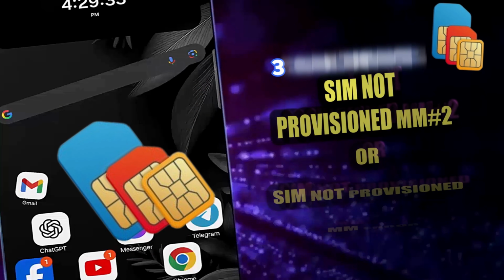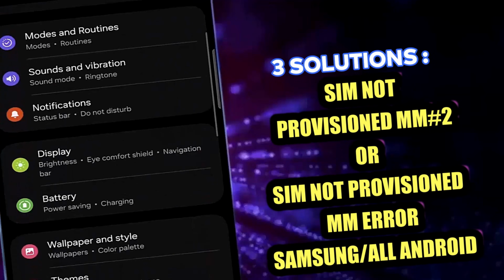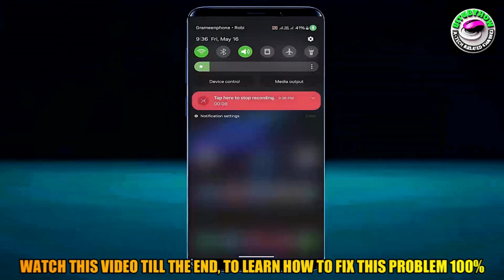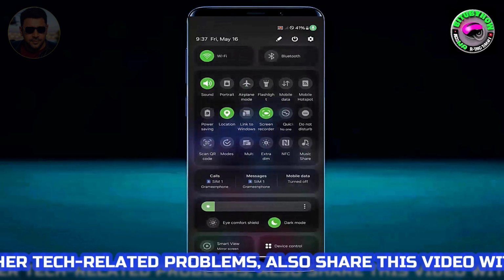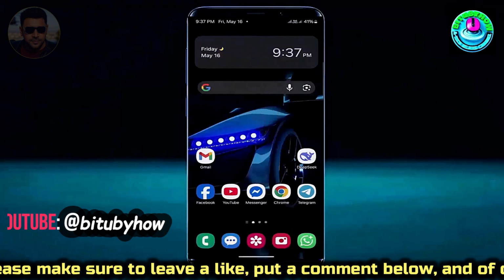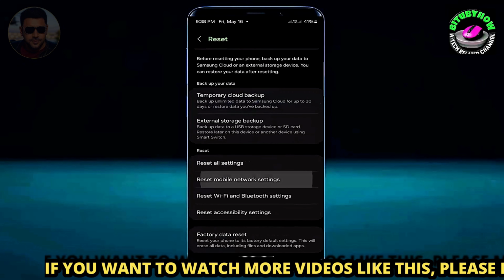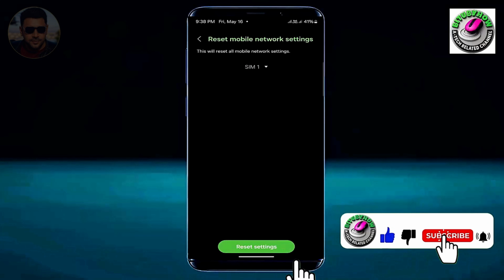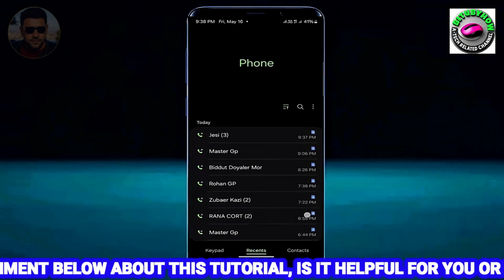Sim Not Provisioned MM And MM2 Error Fix In Samsung/Android Phone || Sim 2, Or Sim 1 Not Provisioned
SOLVE: How to fix SIM not provisioned error mm#2 Samsung Android/Sim 2, or Sim 1 not provisioned/MM SIM not provisioned on Samsung or all Android phones 2026 English tutorial.
Are you facing SIM Not Provisioned MM or MM2 error on your Samsung or Android phone, and Sim 1 or Sim 2 Not Provisioned errors? Don’t worry! In this video, I will show you the step-by-step solution to fix this problem permanently.

In this tutorial, I will show you three methods to solve the following issues:
How to fix SIM not provisioned
What is "SIM not provisioned MM & MM2" error
SIM not provisioned how to fix
How to fix SIM not provisioned MM problem easily, Etc. using a Samsung Galaxy A35 5G with Android 15. However, according to this tutorial, you can resolve SIMNotProvisioned issues using any version of Android on all phones and tablets with Android 7.0 Nougat, Android 8.0 Oreo, Android 9.0 Pie, Android 10 Q, Android 11, Android 12, Android 13, Android 14, Android 15, and Android 16.